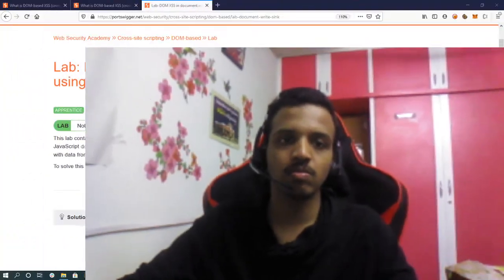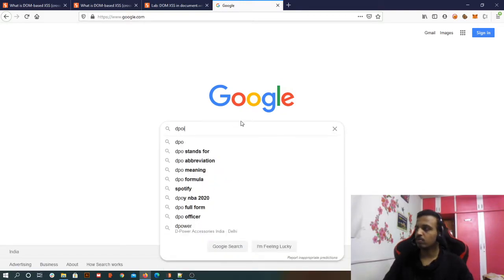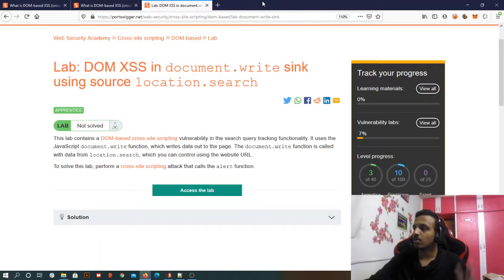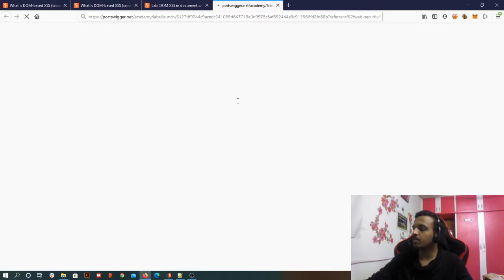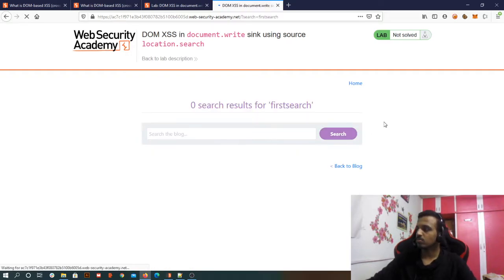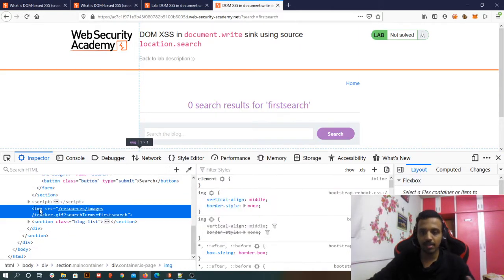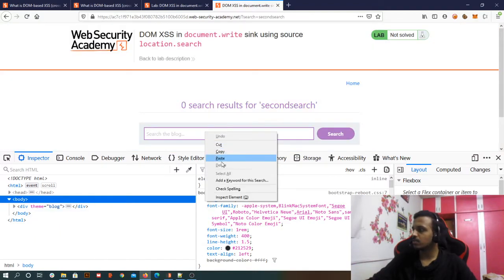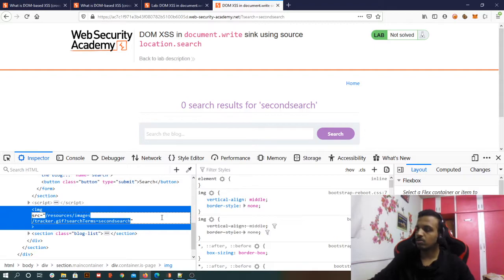DOM XSS in document write sink using source location search | portswigger